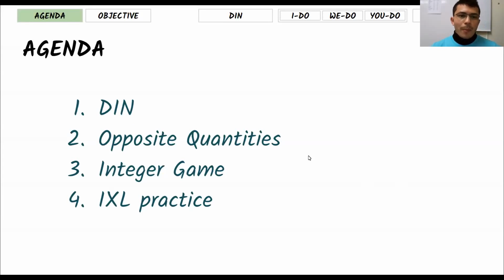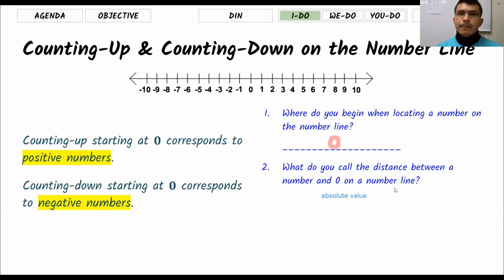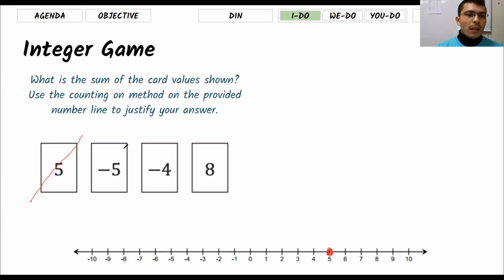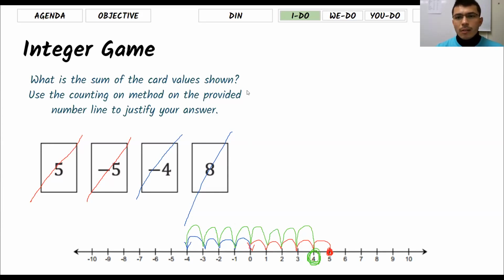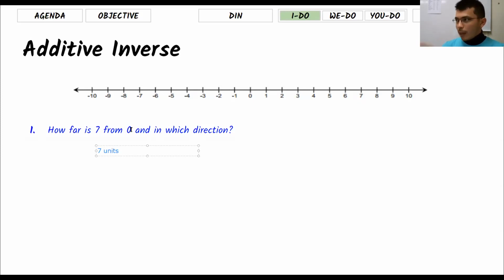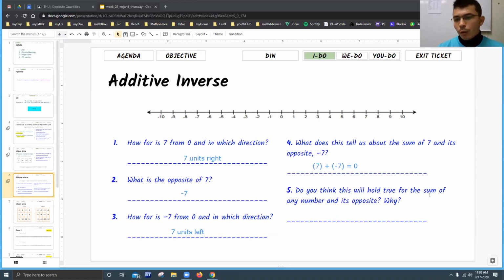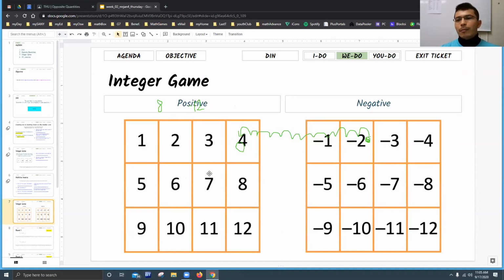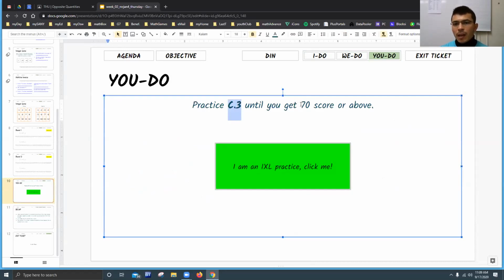7th Grade EngageNY Math - Unit 1 Lesson 1 Opposite Quantities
7th Grade EngageNY Math -  Unit 1 Lesson 1 Opposite Quantities